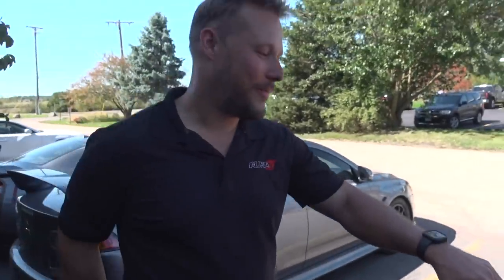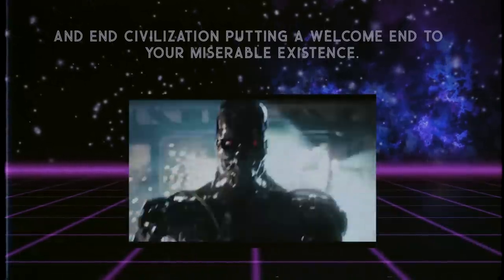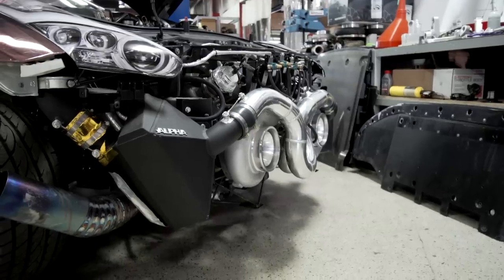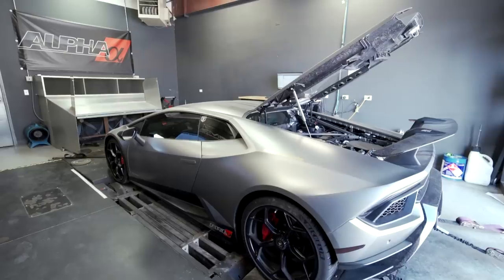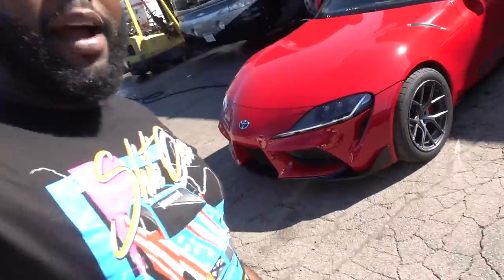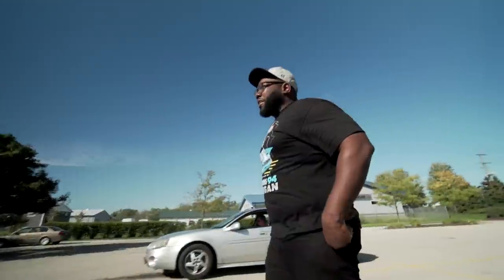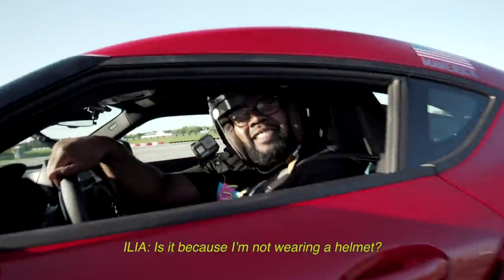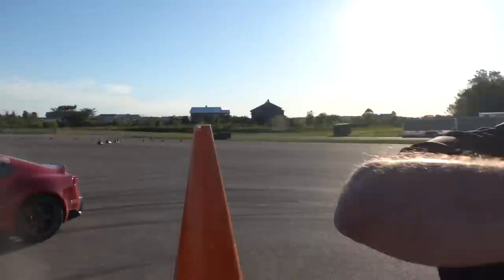AMS Performance is a Horsepower Madhouse, And We Drift Their New Supra!!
You may know AMS Performance in Chicago from any one of their many horsepower endeavors: Evos, GTRs, and more. Their Alpha packages are the stuff of legend. Hert visits their home base to see what this madhouse looks like inside, and (of course) scumbags his way into driving - and drifting - their brand new GR Supra.